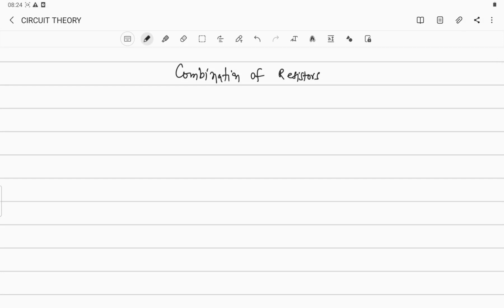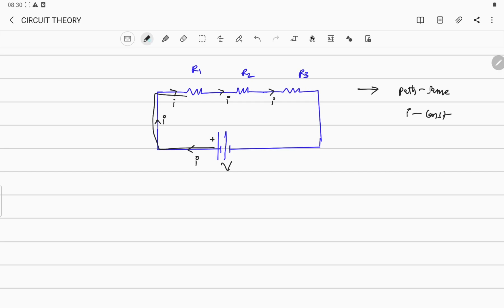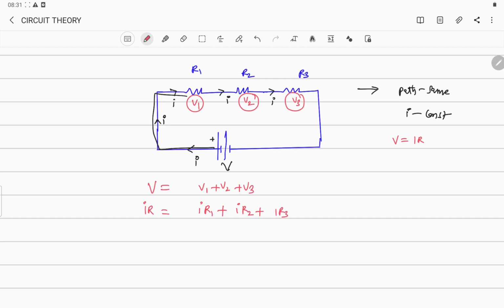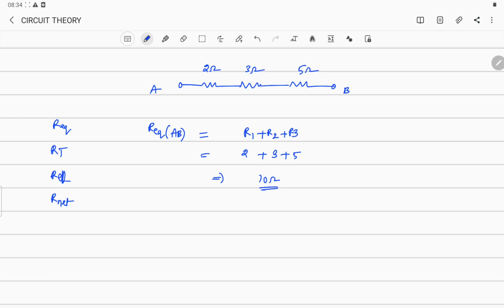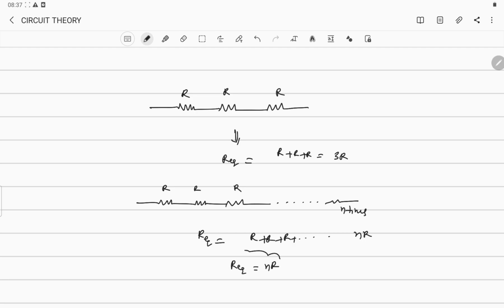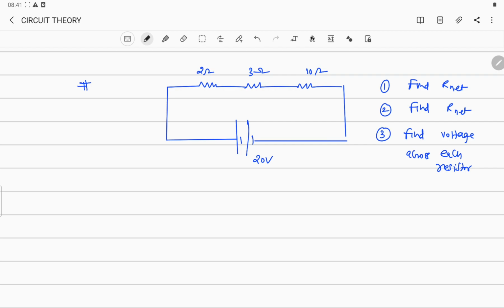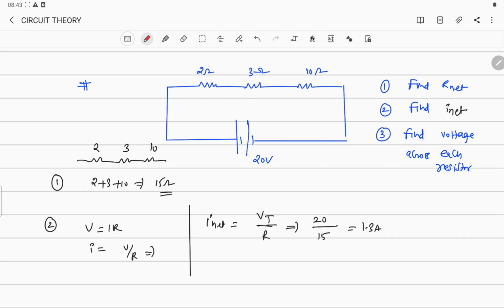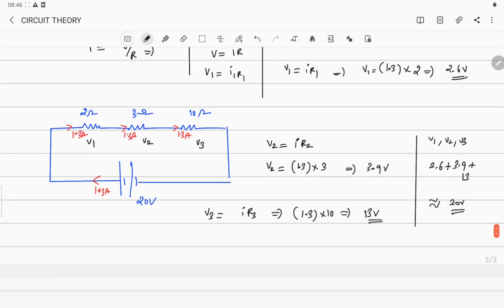Circuit Theory-1 || Series Combination of Resistors || Vinod